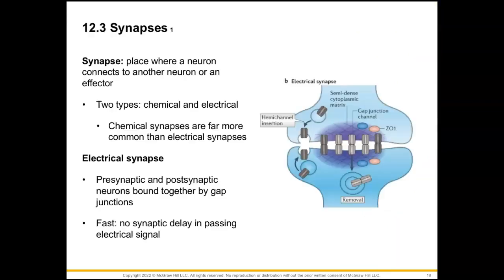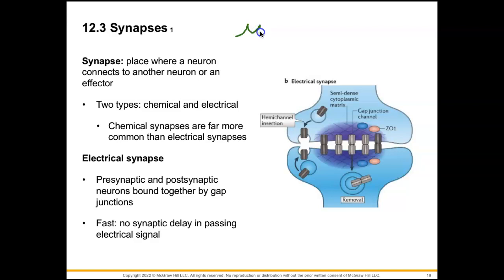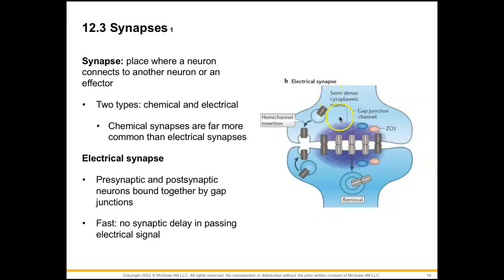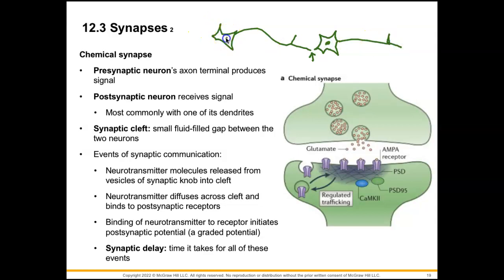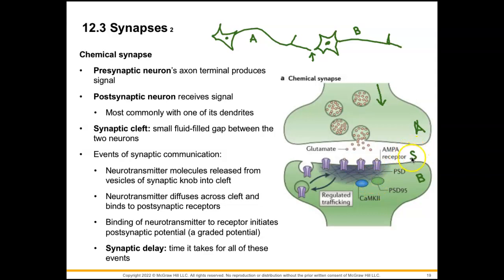AHS 130 - Ch 12 Sec 12.3 Synapses